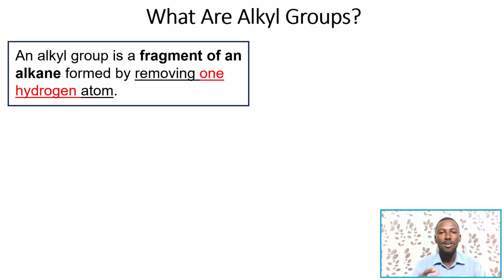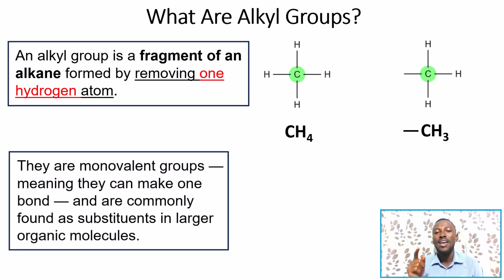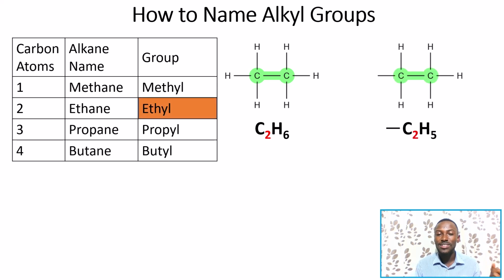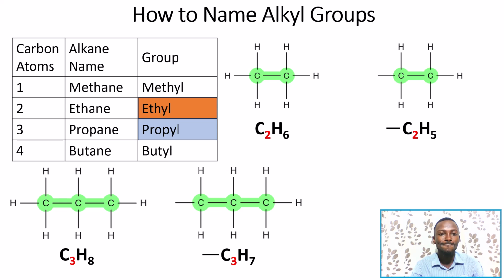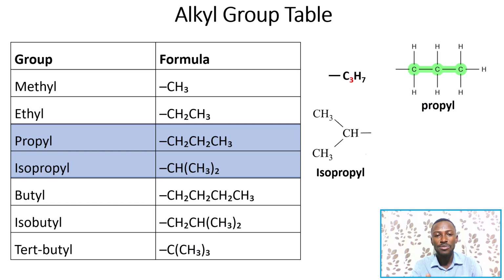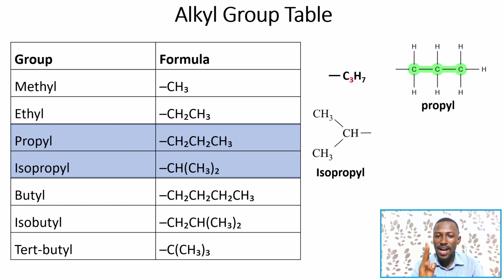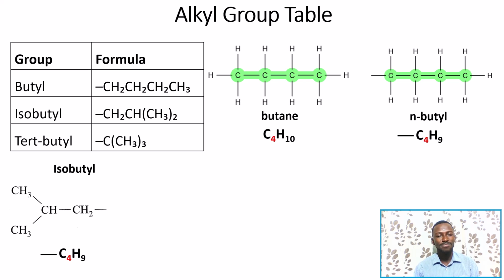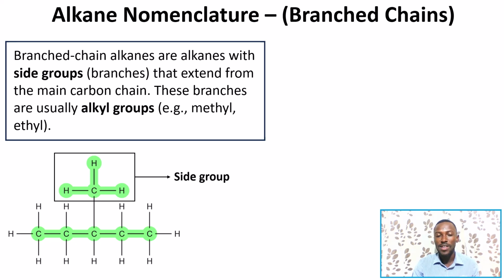Alkyl Groups Explained | WASSCE | A Level Chemistry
What are alkyl groups in organic chemistry? This video breaks down the basics of the alkyl group with clear examples. Master organic nomenclature and naming compounds with this easy-to-follow chemistry lesson.